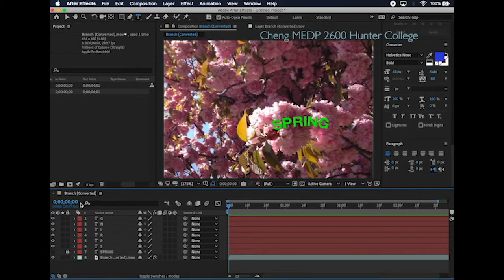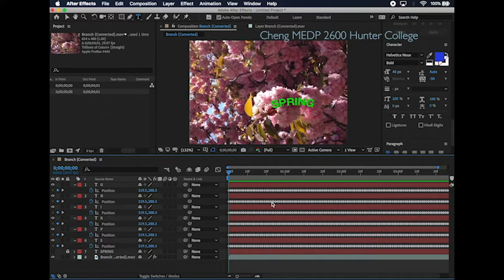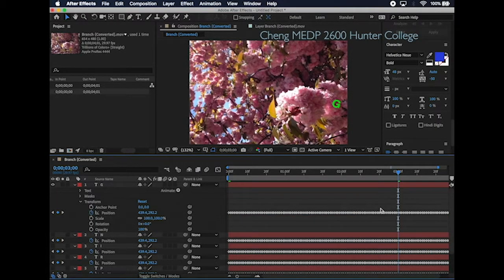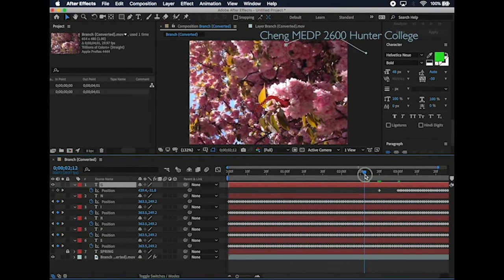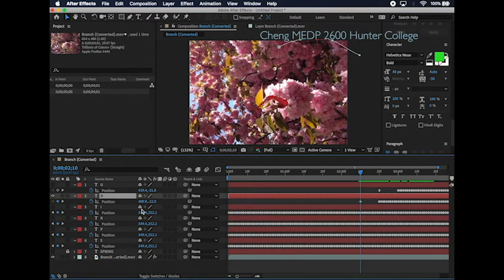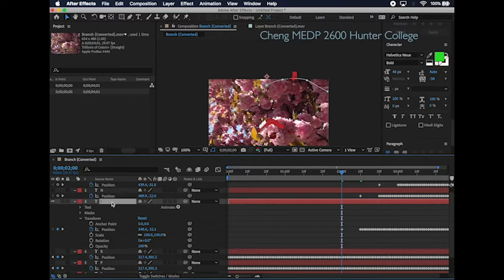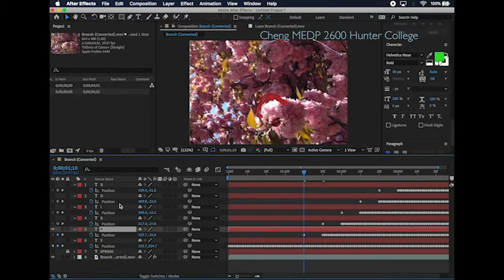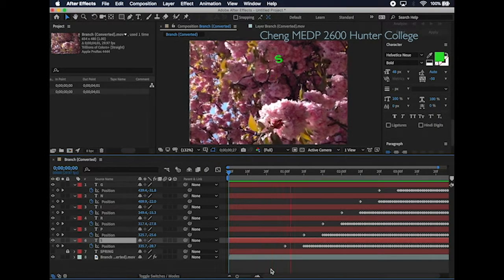02 MEDP2800 2D Hunter Spring resolve